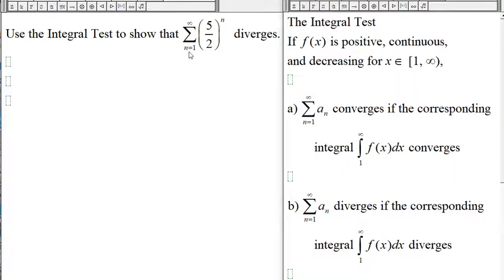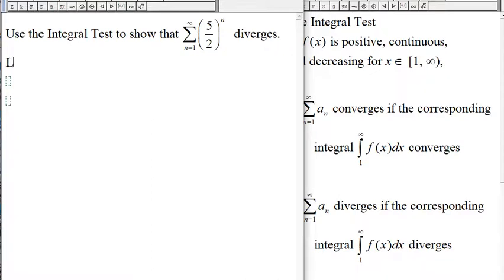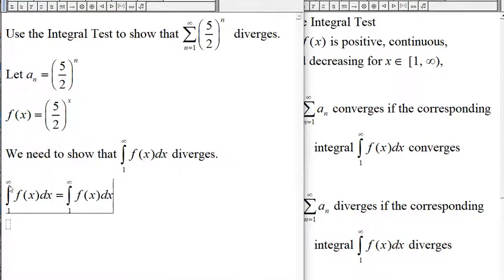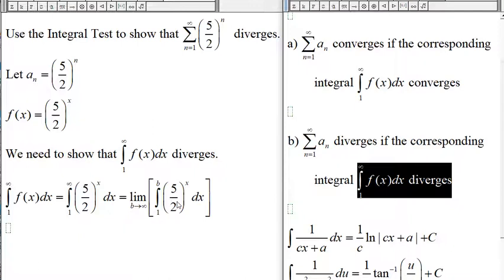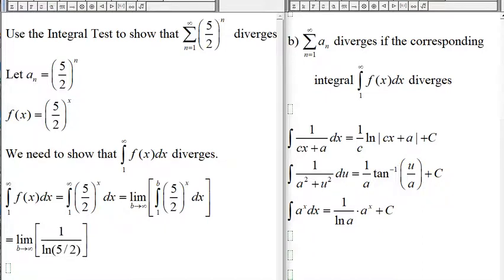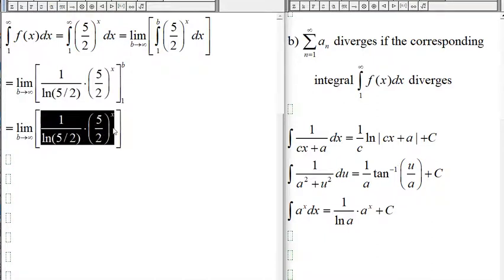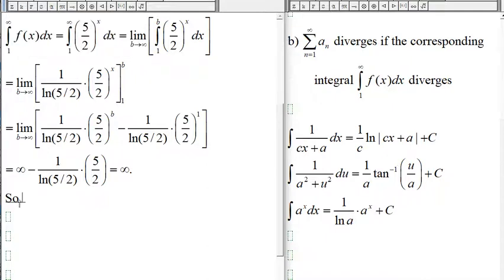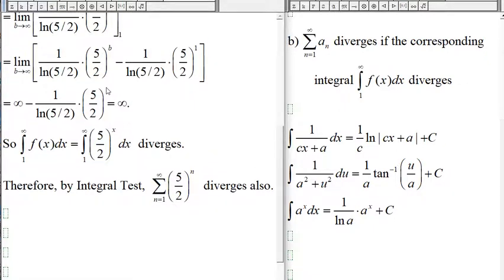Calculus (Video 269): Integral Test; Infinite Series (part 5)